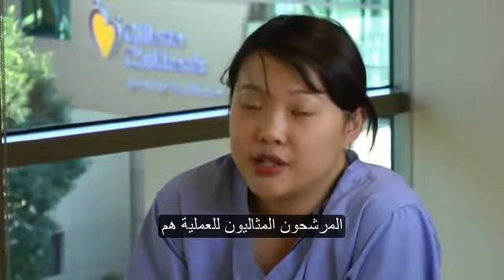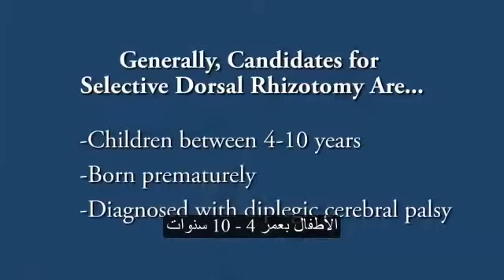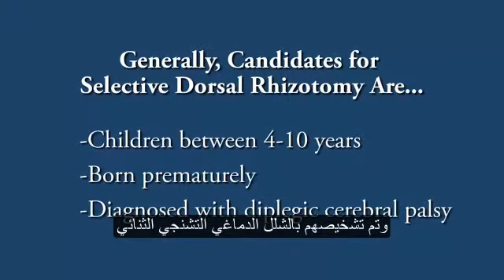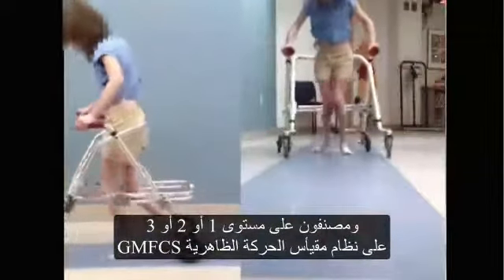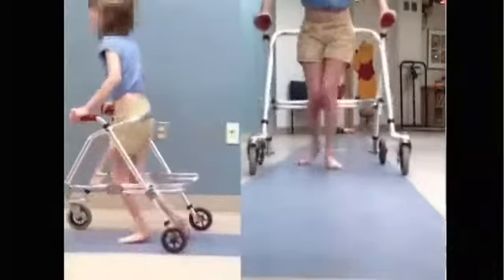Sdr 1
Sdr